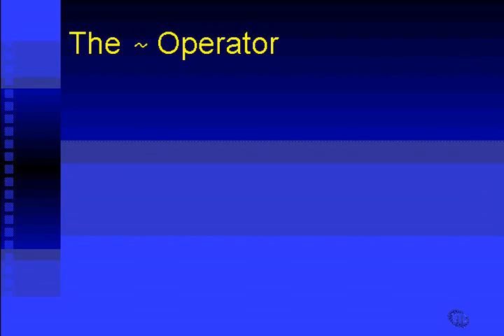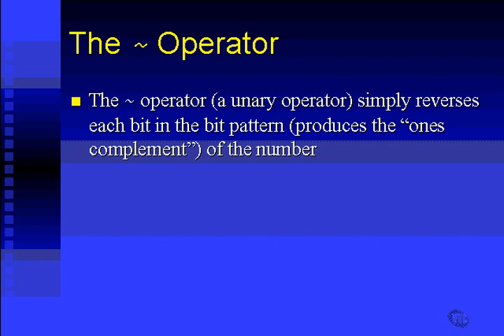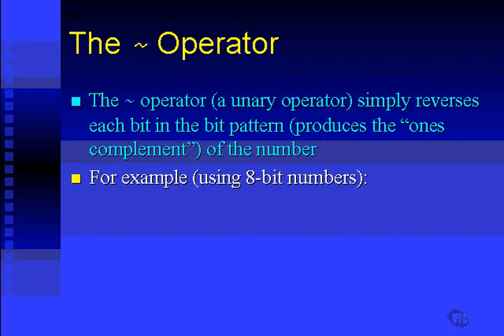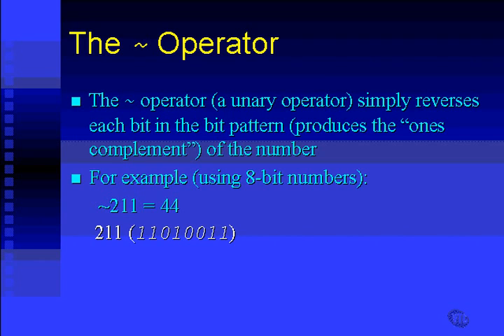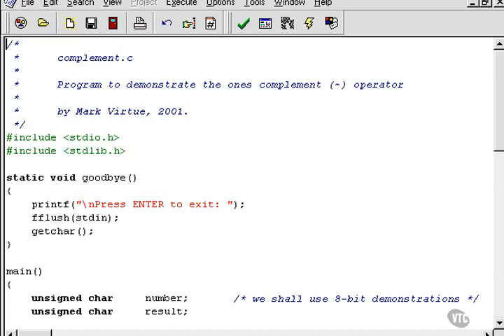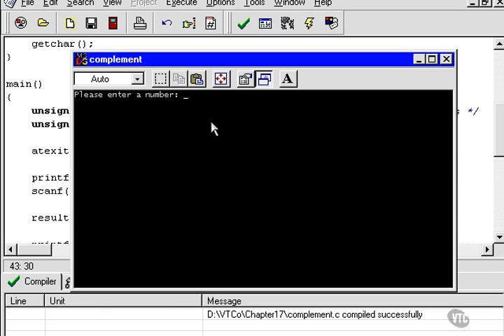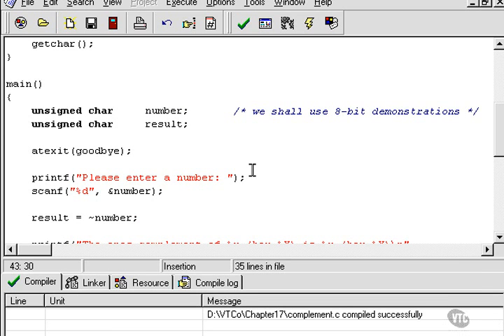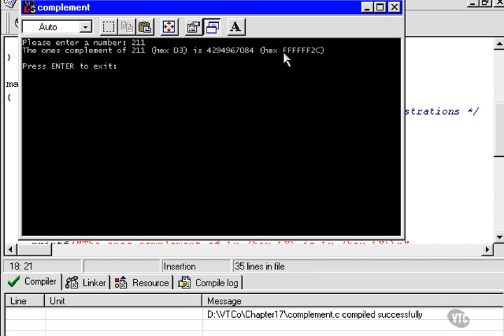1703 C programming ~ oprator